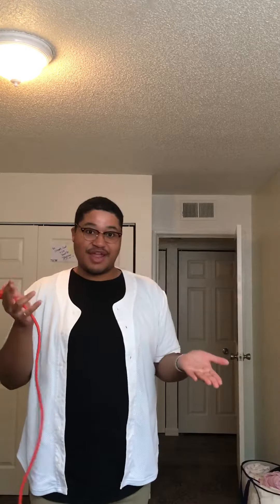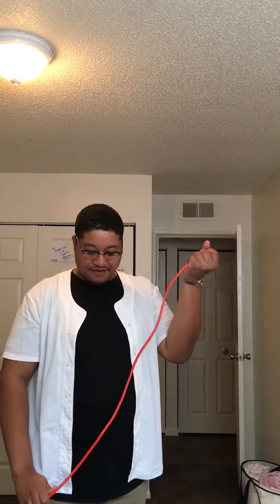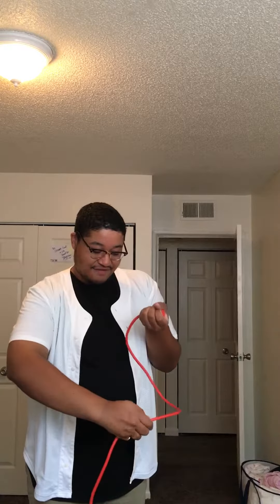Cable Winding Technique Video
For MDIA 1991, taught by Chris Cavera, at BGSU.